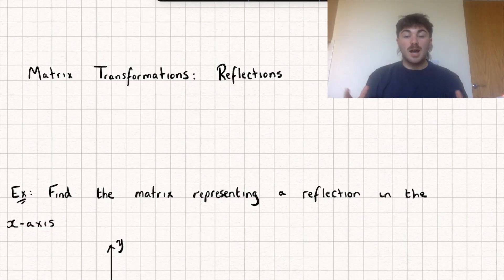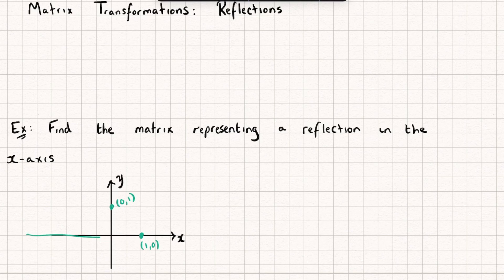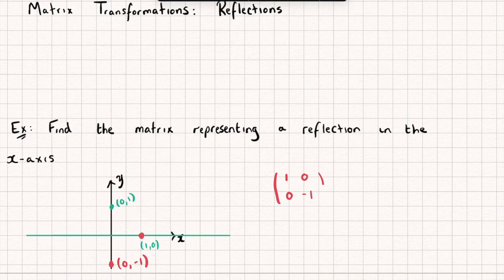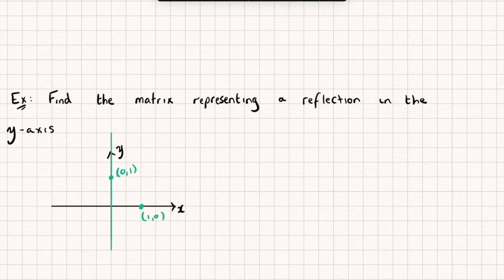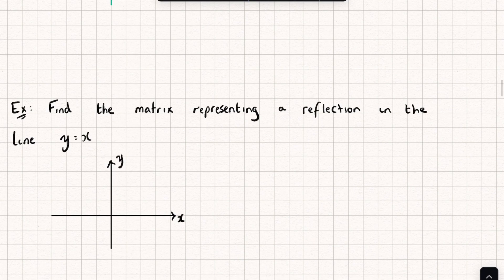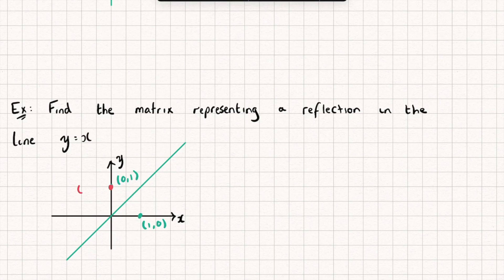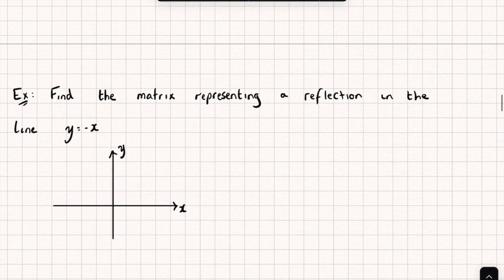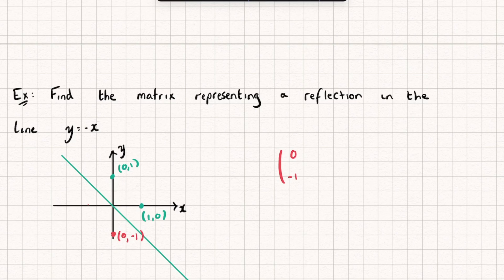Matrix Transformations: Reflections (Matrices 12) | A-Level Further Maths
In this video I'll show you how to find a transformation matrix representing a reflection :)

Timestamps

Intro 0:00
Reflection in x-axis 0:13
Reflection in y-axis 1:01
Reflection in y=x 1:40
Reflection in y=-x 2:28